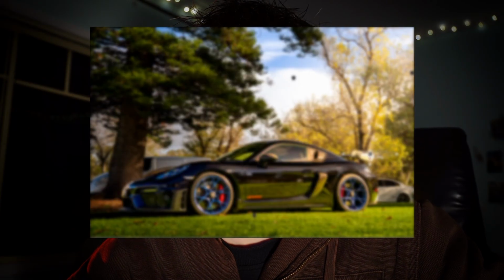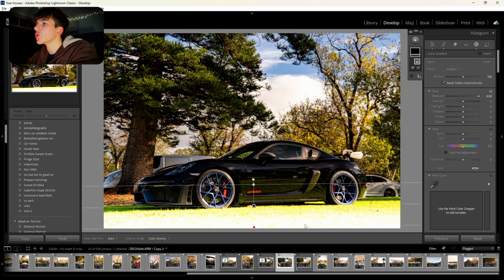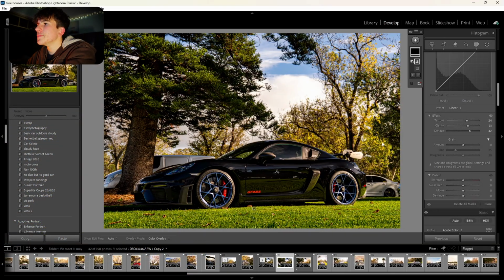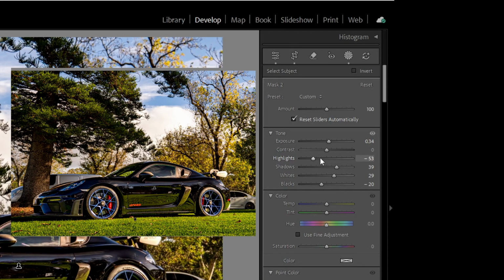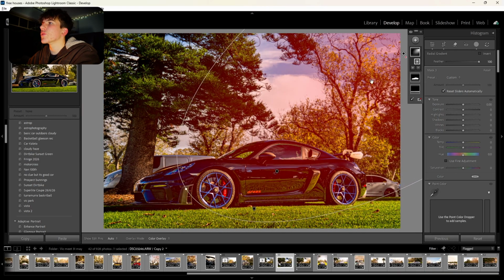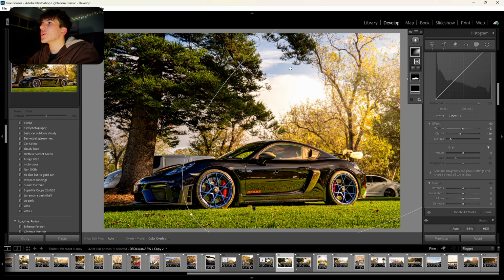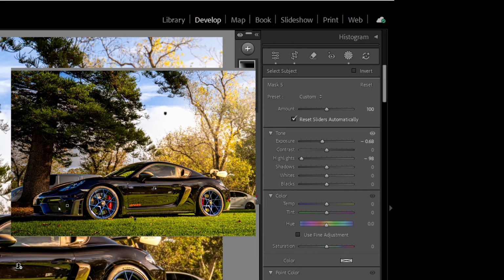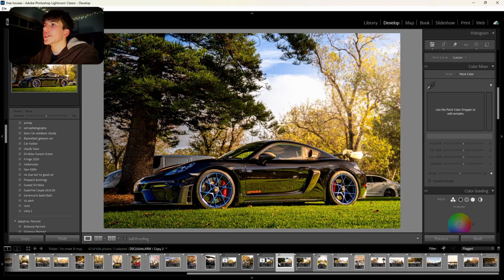Essential Masks Every Car Photographer Should Know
Masking is the difference between a car photo that looks flat and one that looks professional and it's the one editing skill most beginners skip because it feels intimidating. In this video I'm breaking down the exact 5 masks I use on every single car photo I edit, why each one matters, and how they work together.

Whether you're just getting into car photography or you're already shooting and want to take your edits further, this breakdown will change the way you look at every photo you take from now on.

In this video:

Mask 1: Ground
Mask 2: Subject
Mask 3: Sunlight
Mask 4: Sky
Mask 5: Opposite Light
Bonus mask*

intro: 0:00
Mask 1: 0:22
Mask 2: 1:27
Mask 3: 2:28
Mask 4: 3:30
Mask 5 : 3:56
Bonus Mask: 4:24

If this helped you look at your own edits differently, let me know in the comments and try applying just the sky and subject masks on one of your own shots to see the difference.